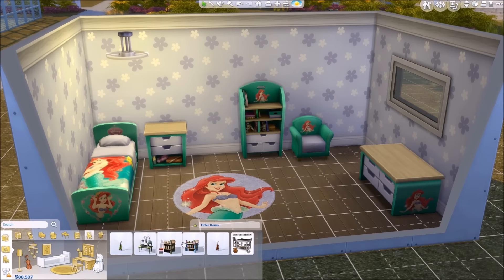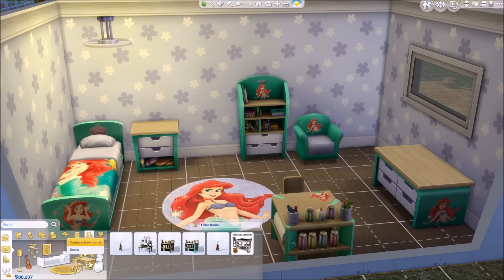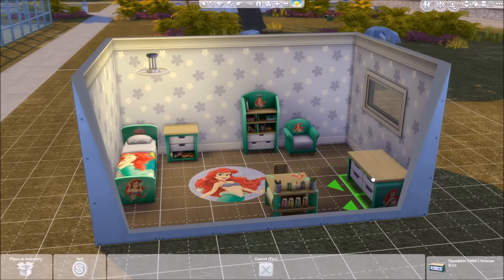The Sims 4 | Little Mermaid Bedroom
**OPEN ME**
Origin ID: RealFantasyYT

♥ETSY SHOP♥

♥ SOCIAL MEDIA ♥